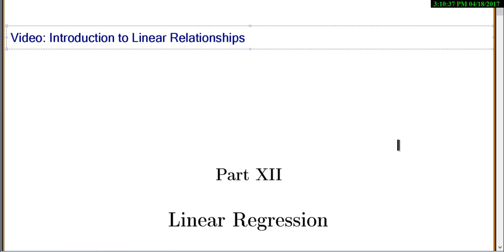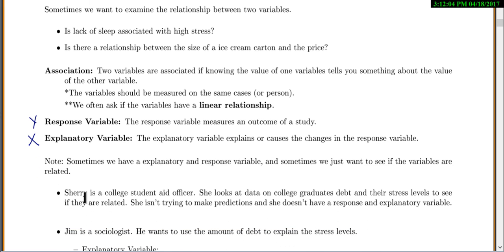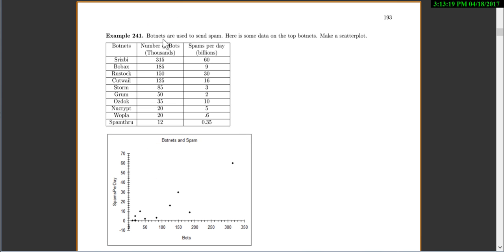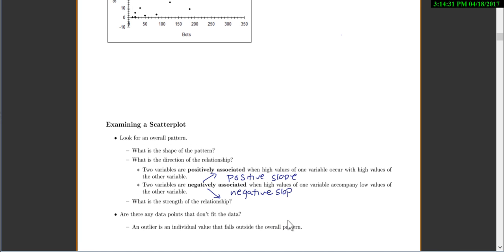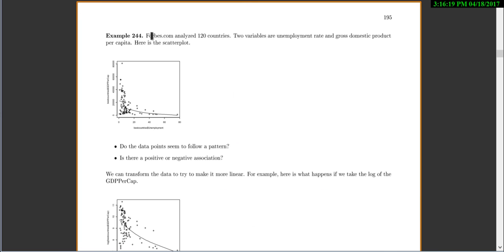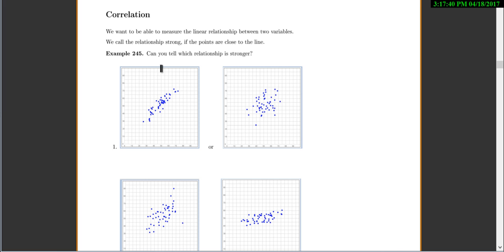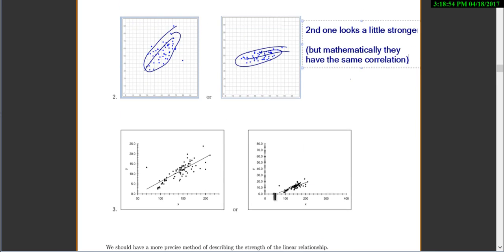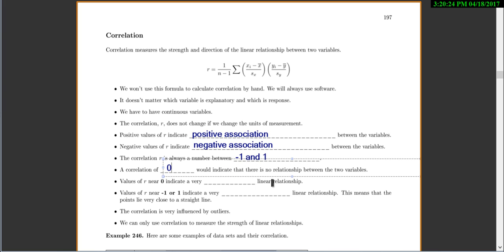Stat 3000: Lecture 12.1 Introduction to Linear Relationships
Statistical Videos, linear relationship, correlation, scatterplots, negative association, positive correlation